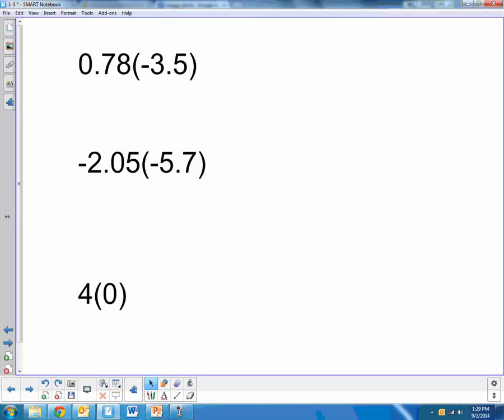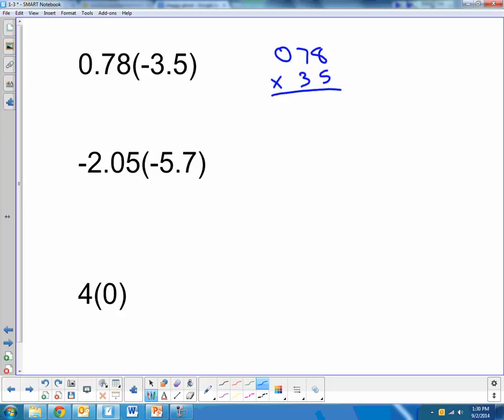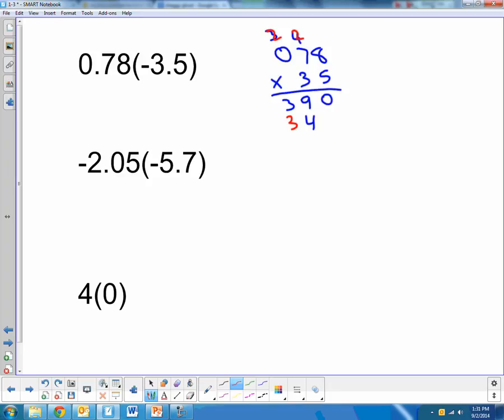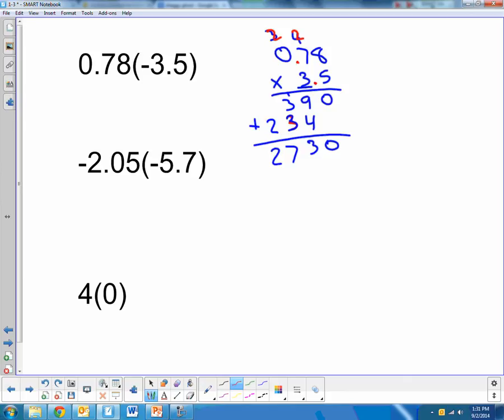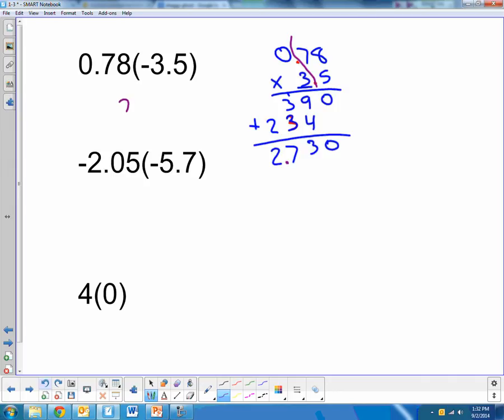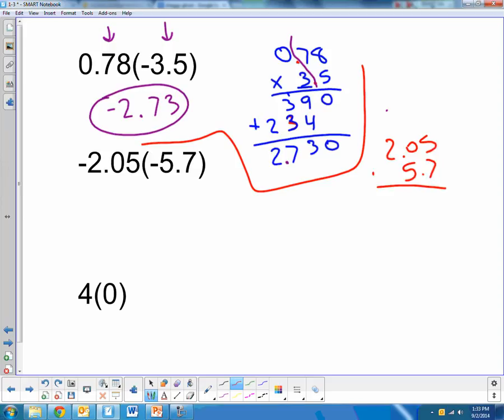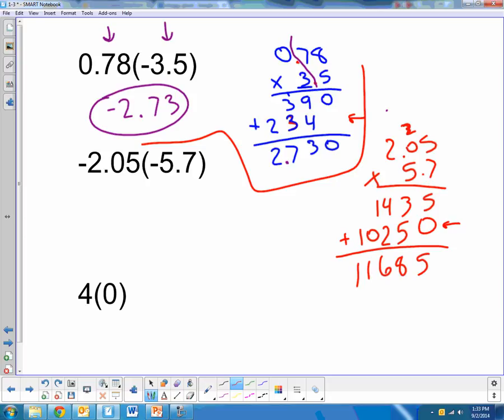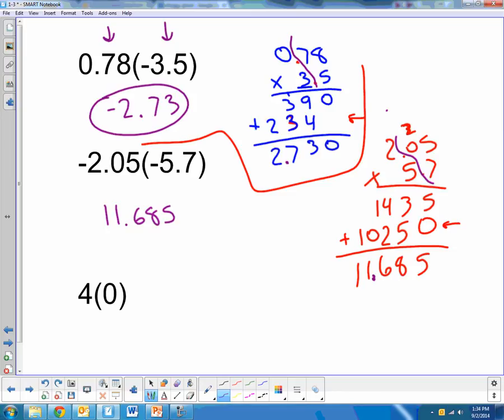1.3 Multiplying and Dividing Real Numbers Example 1